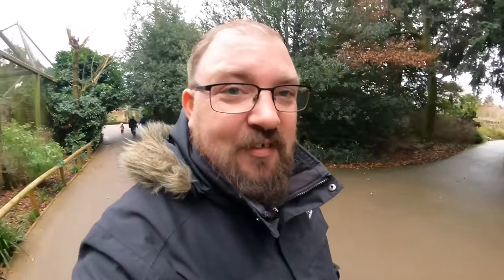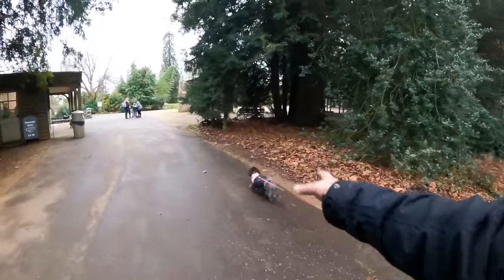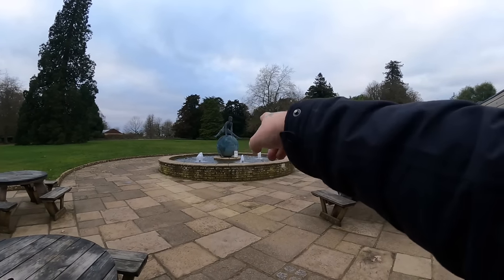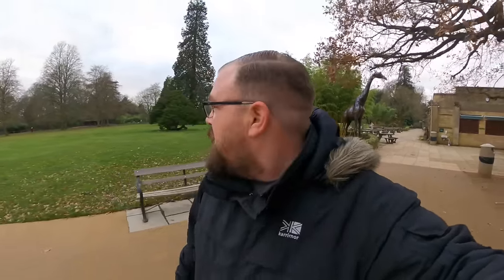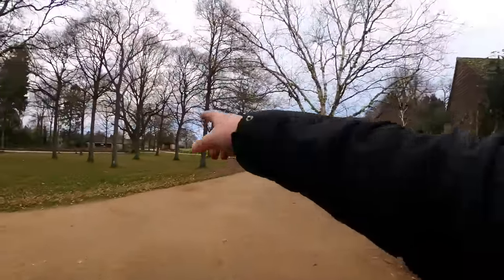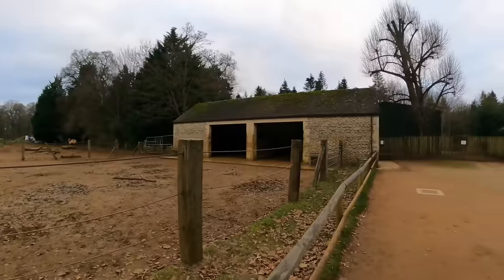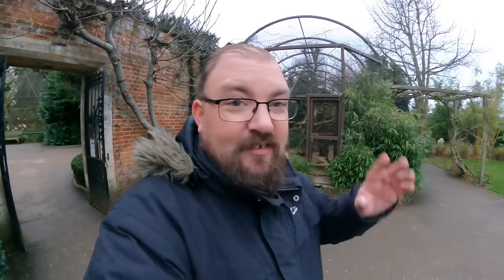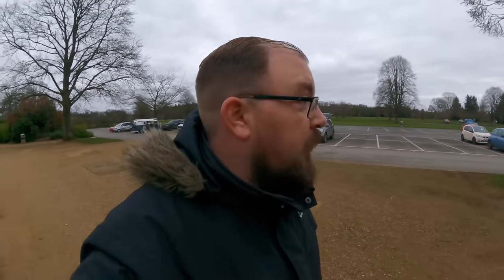Cotswold Wildlife Park & Gardens! - UK’s ONLY Dog Friendly Zoo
Join us as we visit Cotswold Wildlife Park & Gardens during Christmas, the UK’s ONLY Dog friendly Zoo located in Burford Oxfordshire

This is our 2nd ever visit here but this time we took our dog Tilly with us as well behaved Dogs are allowed (on a lead) apart from the indoor areas

There’s so many animals to see here including Rhinos, Lions, Giraffes, farm animals and much more, it’s all located within a beautifully landscaped park and gardens

*All footage was filmed for entertainment, publicity and safety purposes only and not to be copied in anyway without permission*

Filmed in HD using a GoPro Hero 9 Black with official GoPro accessories and an iPhone 15 Pro for cinematic footage and photos